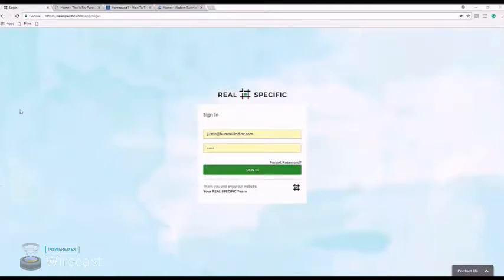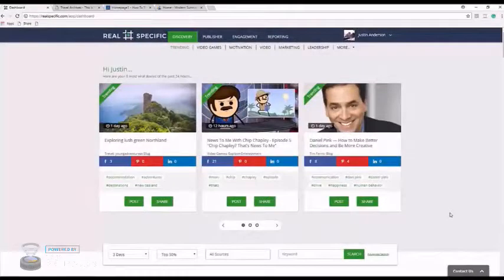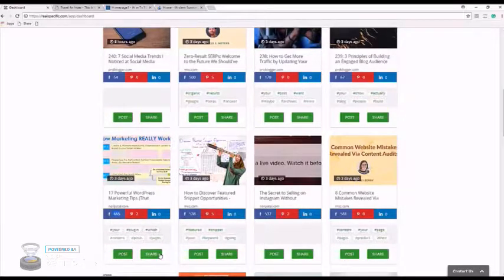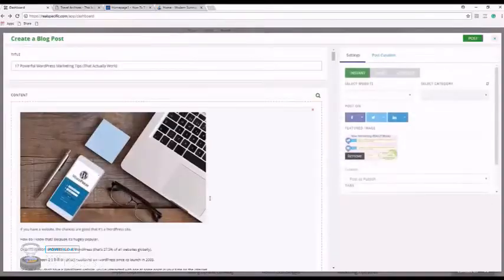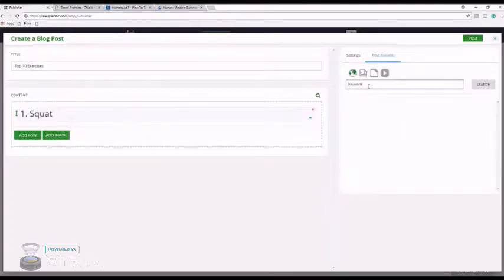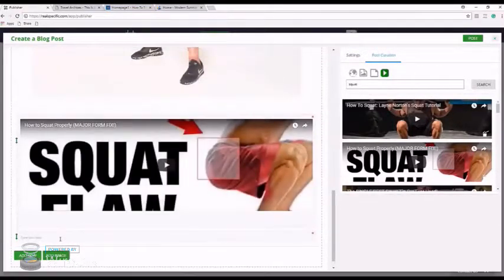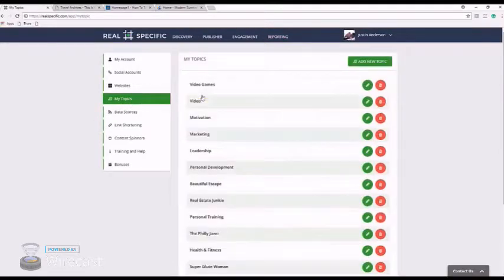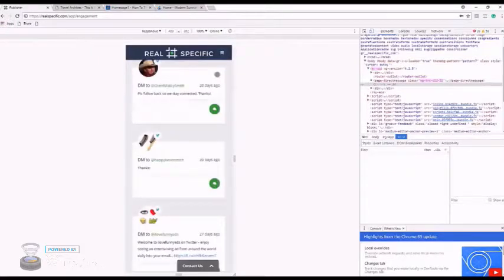Real Specific Review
Welp, I'm tired of the hype. Bear with me 2 minutes to read what I have to say...

It's time to hit the reset button on MMO and come up with something new for 2018, so that's why I'm
emailing you today.

marketing, etc.

What I'm going to show you right now takes all 7 of those and puts them into your toolbox.

What if I told you the opportunity exists to build a REAL asset that not only sucks in traffic but also can
also earn you money in any of the 7 main ways you choose?

They've supported thousands of customers and tens of thousands of sites with their software and know
exactly what it takes to get traffic. And as you know, once you have traffic you can monetize the heck
out of it.

In a nutshell:
- Discover fresh, awesome content (manually or on auto)
- Post specific content to your blog and social accounts
- Force Google/Facebook/etc to send that free traffic
- Monetize it!

Real Specific how to use
Real Specific walkthrough

Their top user sees over 900,000 visitors a month across his network of sites. What would you do with
that much traffic?? I can tell you he made $48,500 with it last month. (Full disclosure it's taken him 9
months to grow to that point)

Anyway, go  check out the case studies and imagine how you can put it to work.